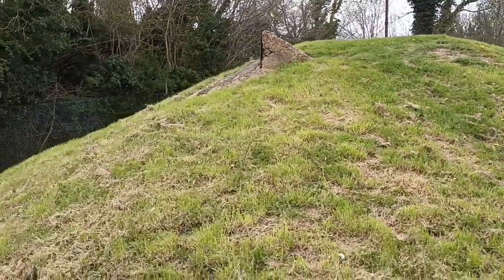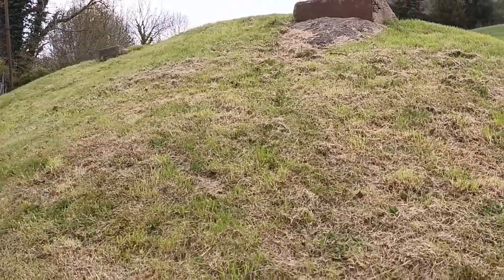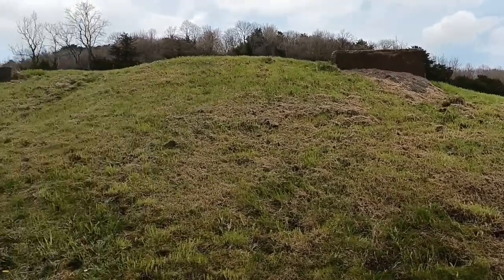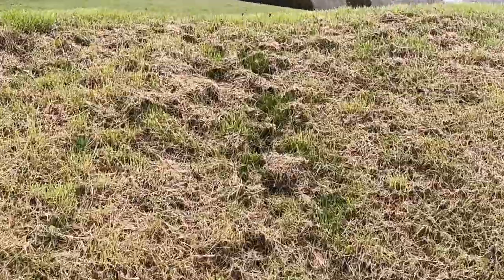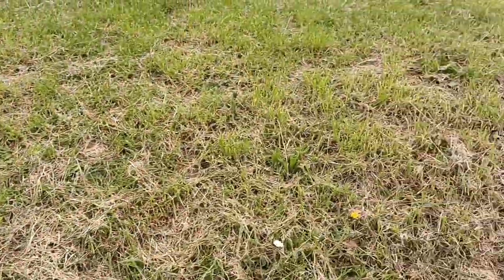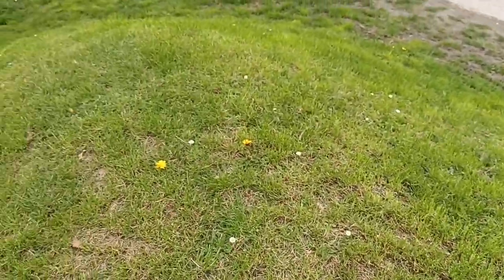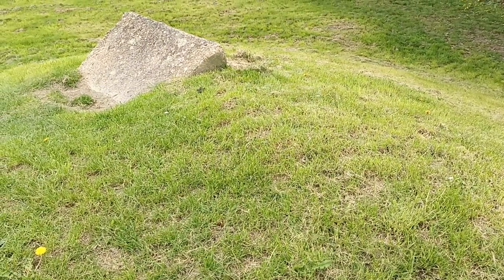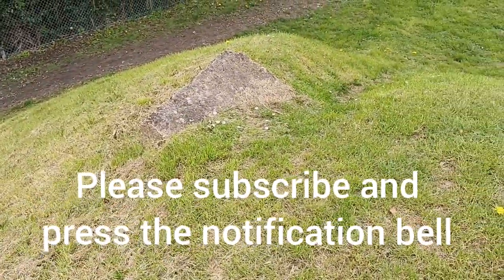A mysterious earth mound with two lumps of concrete sticking out the top! What's going on here?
Following on from my recent video, I have another mysterious structure for you to see. This one is also in a park, but far less is known about it. The structure appears to be mostly made of earth, but there are two large lumps of concrete sticking out the top! I think we have another World War II connection. Please watch this video and see what you think.